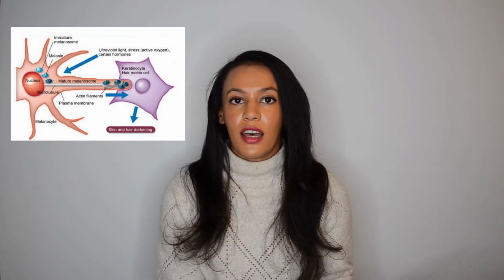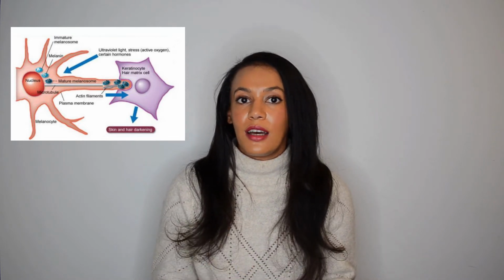Doctor's Guide To Hyperpigmentation Treatment: Causes & How To Treat Melasma, Dark Spots & More!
Our CEO & founder Dr Amel shares the lowdown on what is hyperpigmentation as well as its effect on skin of color. She reviews how to treat and prevent, dark spots, melasma and hyperpigmentation with professional in clinic and at home hyperpigmentation treatments.

For more on Hyperpigmentation and our virtual skin clinic for at home hyperpigmentation treatments:

Don't forget to check out our blog THE MODERN SALON for the latest fuss-free beauty tips, interviews, news and reviews 💆:

The products in these videos have been either purchased myself or are PR samples sent to the clinic to test out but I am under no obligation to use them or give them a positive review. Any paid for content will be clearly disclosed.

Please note that any references to prescription only medicines are for your information and education only. Our videos, social media posts, blog posts, website pages and comments are in no way an advertisement for any product, prescription only medicine or treatment. You should always seek medical advice and a detailed in-person consultation before embarking on any treatment. The author makes no warranties about the suitability of any product or treatment referenced or reviewed here for any person other than herself and any reliance placed on these reviews or references by you is done solely at your own risk. Nothing on this channel shall be construed as providing dermatological, medical or other such advice.